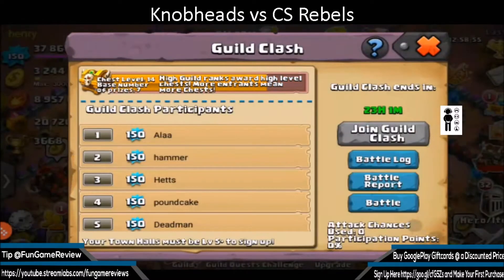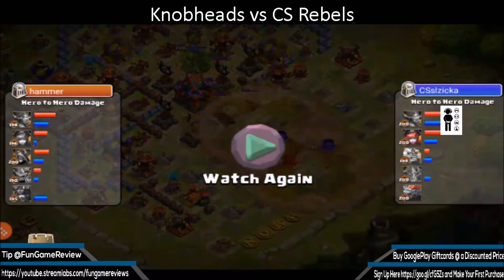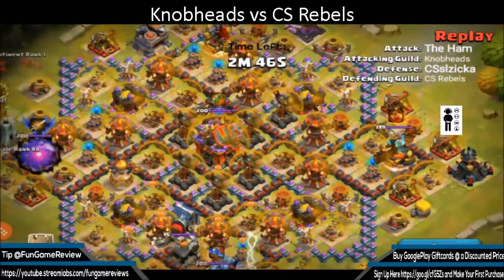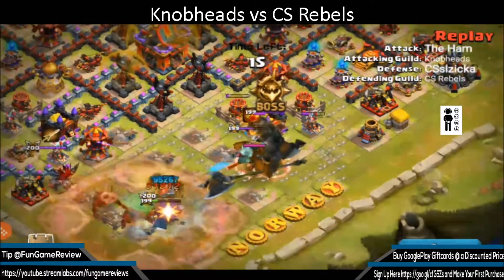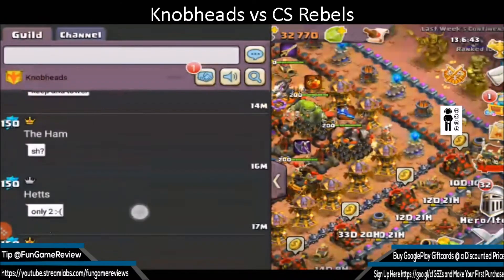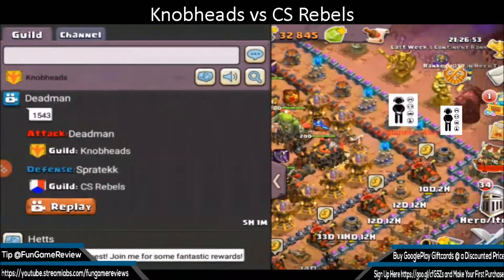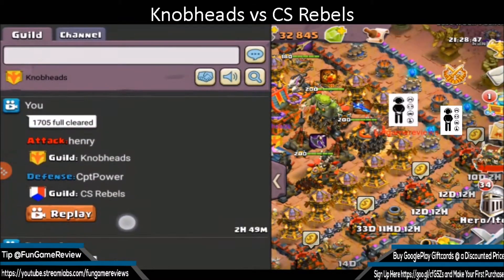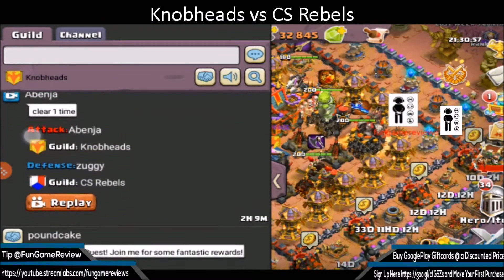Clash of Lords 2 - Guild Clash - Knobheads vs CS Rebels Day 1 Winner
Earn Money by Saving Power In your Home!! Signup Now!!